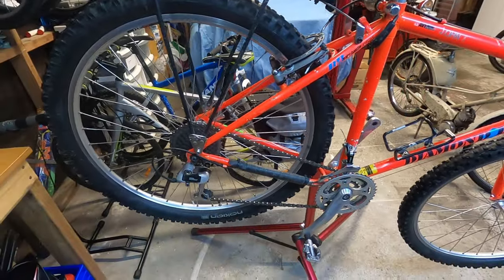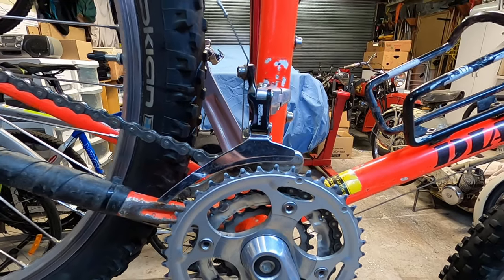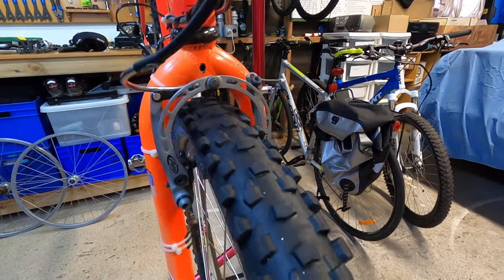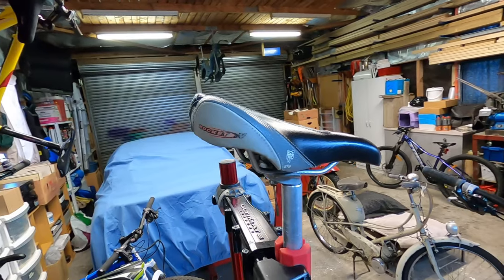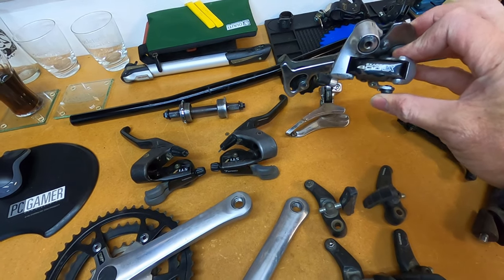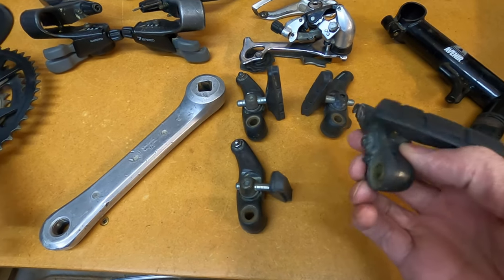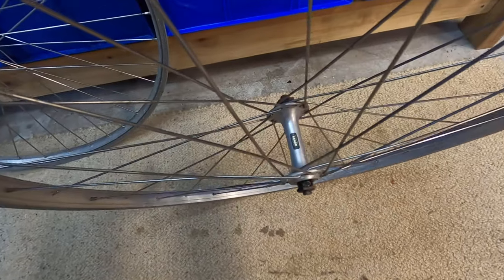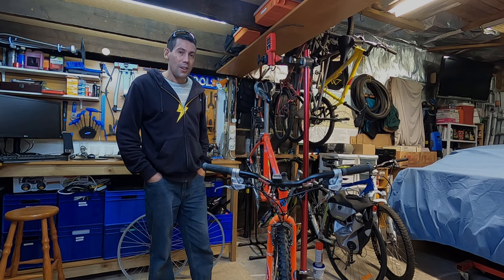1991 Diamondback Ascent Retro Mountain bike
Join me as we check out my 1991 Diamondback Ascent Retro Mountain Bike.  This retro mountain bike is my first Mountain Bike and I still use it today as my main MTB.  In this video I will show you the changes I have made to the components on this bike to make it more ridable. I have kept the original components which we will have a look at and then we will put this steel bike on the scales.

In 1991 (when I was younger 😃) I saw this bike in the shop window and it took some convincing for mum and dad to buy this bike.  Today I still have it and is a bike I regularly use on the trail!

Original components includes;
Shimano 400LX Biopace Cranks
Shimano 400LX rear derailleur
Shimano 300LX front derailleur
Araya RX-7 Rims
Shimano M-201 Cantilever Brakes
Shimano Rapidfire shifters
Shimano Exage HB-RM50 Front Hub
Shimano FH-HG20 Rear Hub

0:00 Intro
0:07 Retro Bike B Roll
0:43 1991 Diamondback Ascent my first Mountain Bike and how I got it
1:15 Quick Overview on components original or not
1:38 Overview on components I'm running
5:13 Overview of the original components I have
5:40 Front and Rear derailleur Shimano 400LX\300LX
6:05 Shimano 400LX Biopace Cranks
6:45 Shimano Rapidfire shifters
7:00 Shimano M-201 Cantilever Brakes
7:19 Tange Bottom Bracket
7:35 Avenir Saddle
7:47 Wheelset Araya RX-7 Rims. Shimano Exage HB-RM50 Front Hub, Shimano FH-HG20 Rear Hub
8:19 Weighing the bike on the scales
9:16 Outro

Artist Attribution In Order
Jorge Hernandez (Text Me Records) - Kill it
An Jone - Time to Spare

Gopro Hero 8 with built in mic
Gopro Hero 4 silver built in mic
Gopro Shorty Tripod
Canon G7X Mark III for close up shots